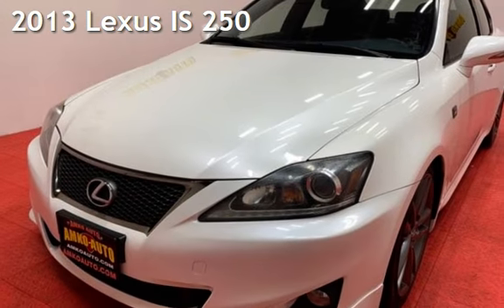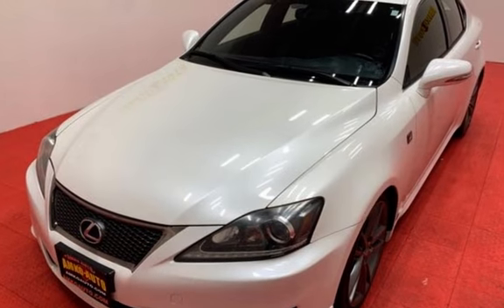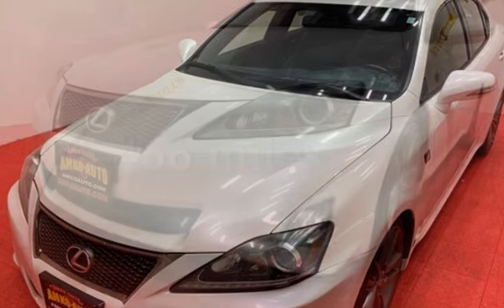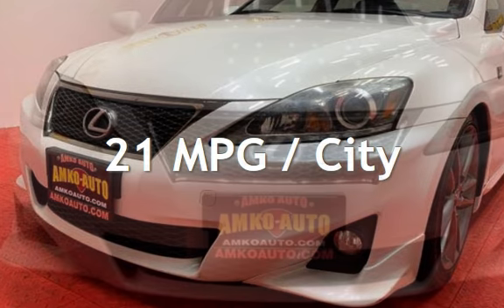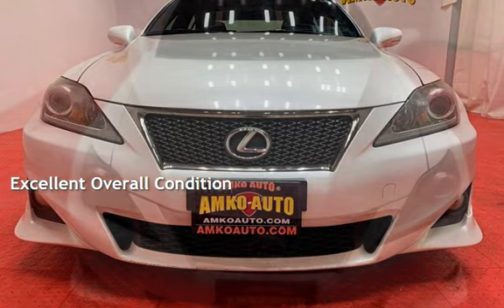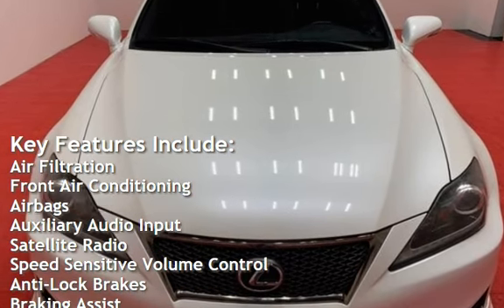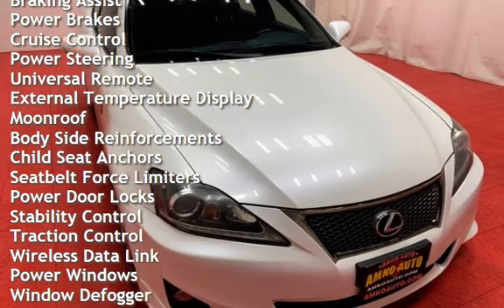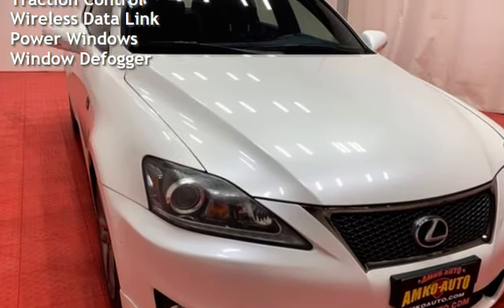2013 Lexus IS 250 for sale in Temple Hills, MD